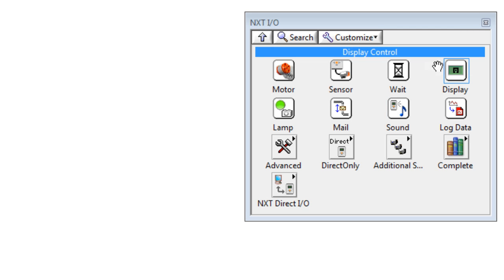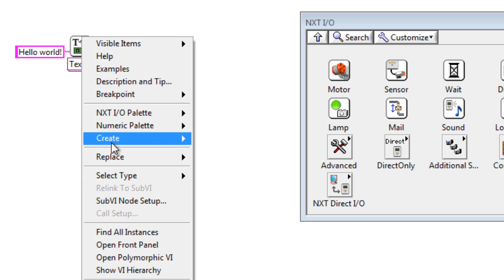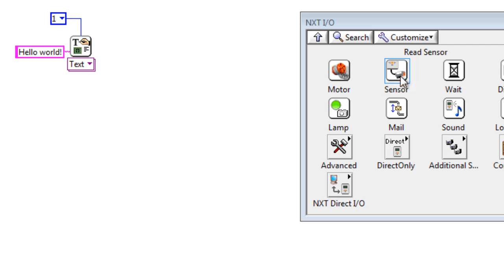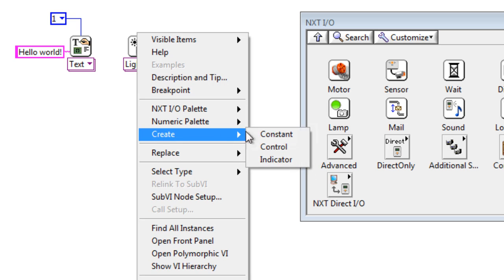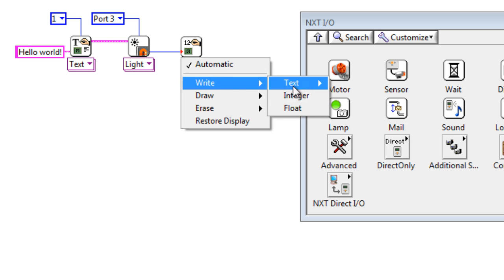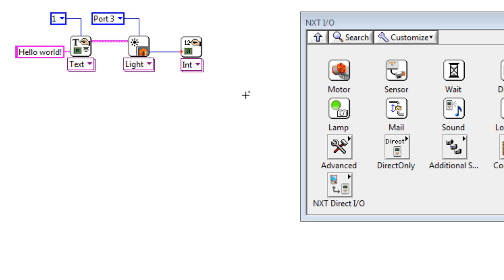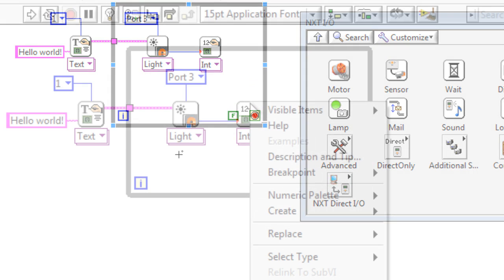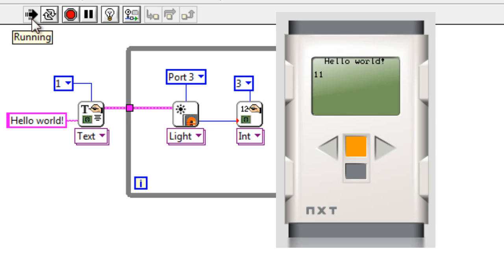LVLM Tutorial 9 - Displaying text and numbers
- In this tutorial for LabVIEW for LEGO MINDSTORMS NXT we look at how to display text and numbers, as well as how to concatenate text strings and convert numbers into text.